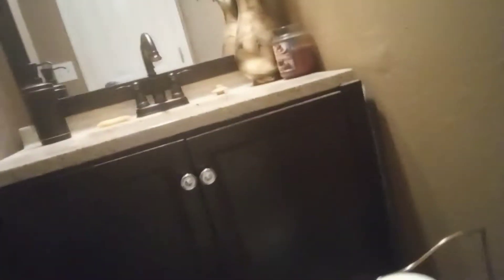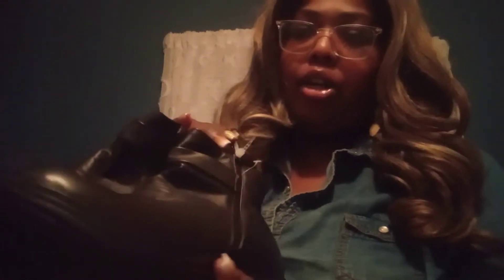Some Winter Clothing Items| didi's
Just something a little different. My mini didi's shopping haul.